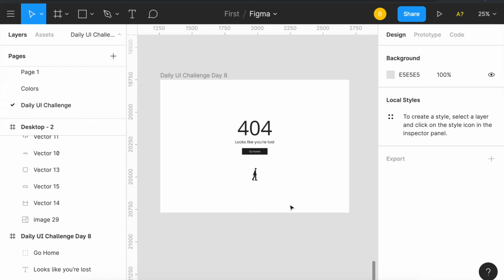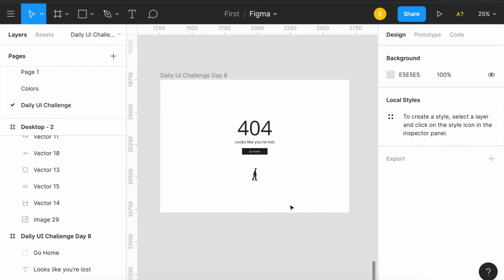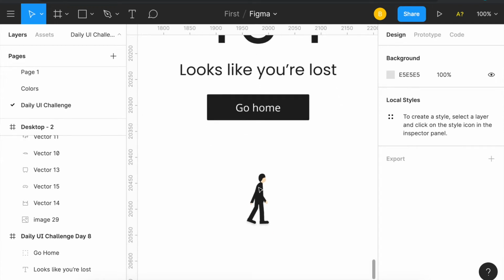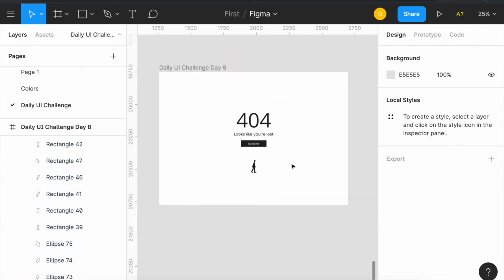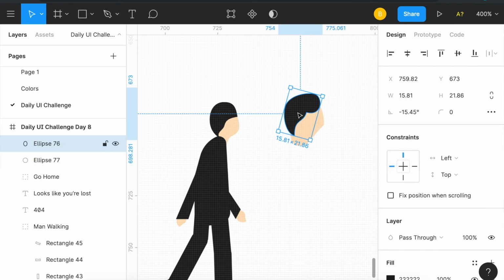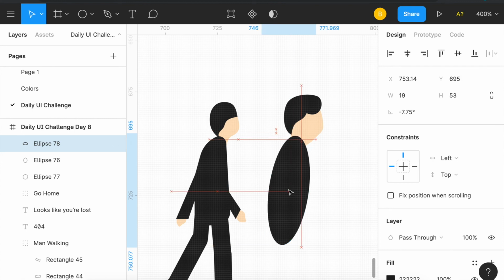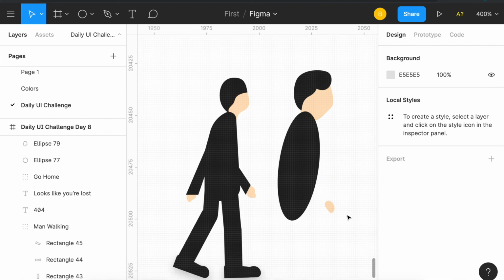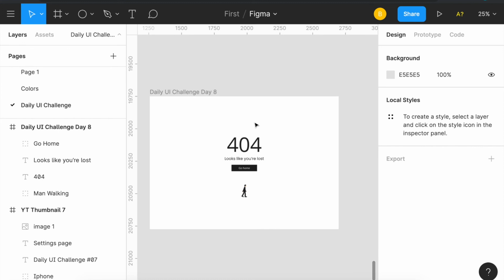Daily UI Design Challenge Day 8 - Learning How to Be a UX/UI Designer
Here is my design for the daily UI design challenge day 8. The task was to create a 404 error page. I decided to design a minimalist style page and created a person from scratch.